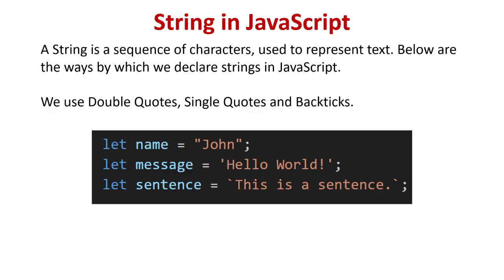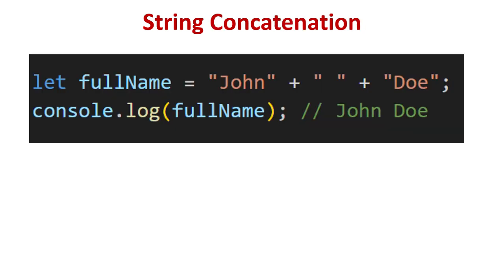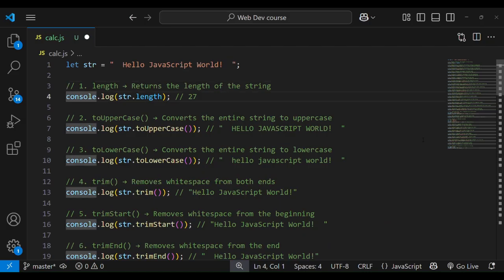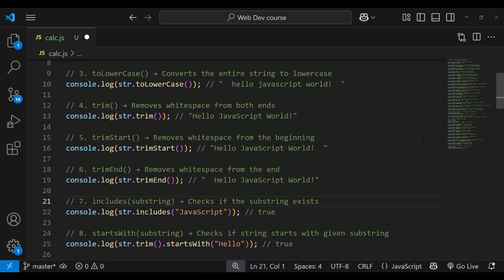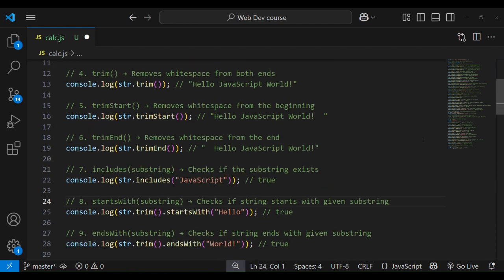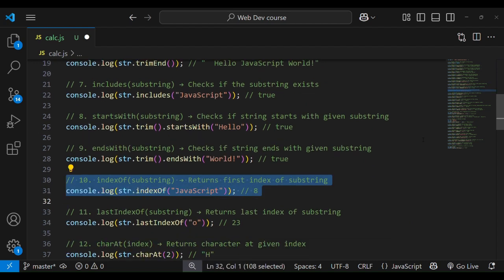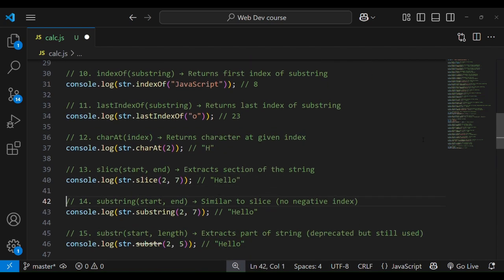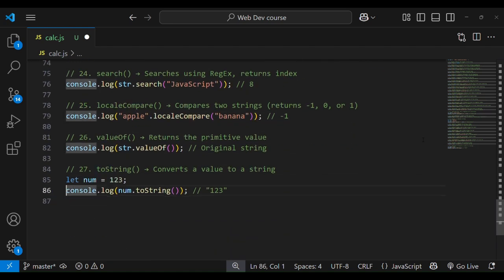Master Strings and String Methods in JavaScript | JavaScript Full Course | #11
Hello Learners! In this tutorial we will about Strings in JavaScript and we will also learn various String methods in JavaScript. Watch this video till the end.

Topics covered in this tutorial:
📌 Strings in JavaScript
📌 Strings Concatenation
📌 Template Literals
📌 String Methods in JavaScript
📌 Loops in Strings